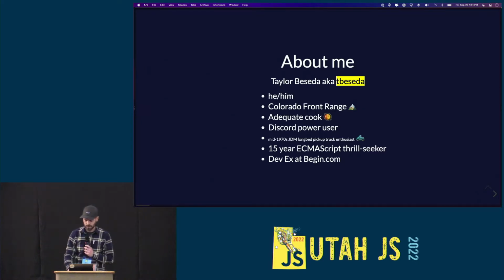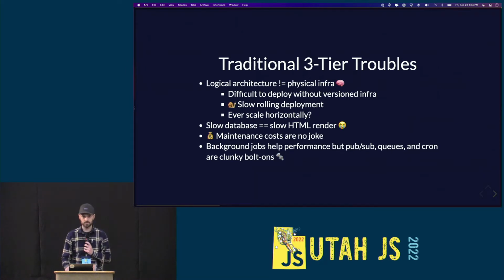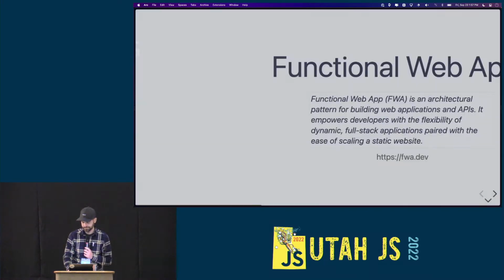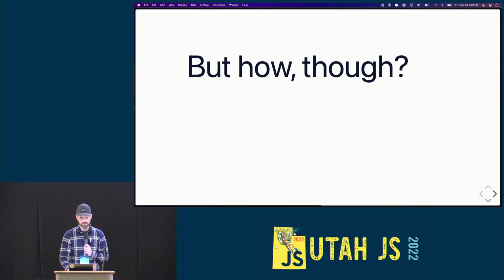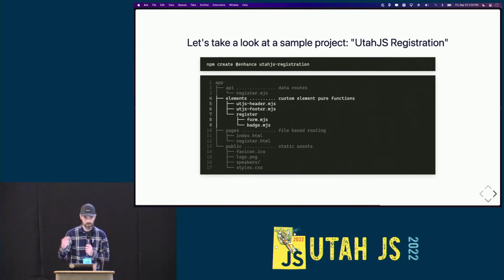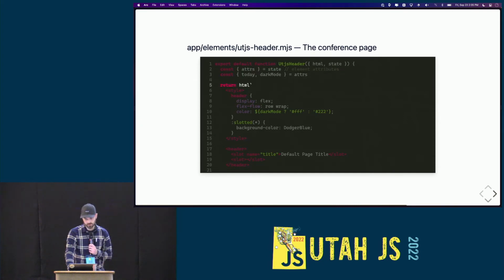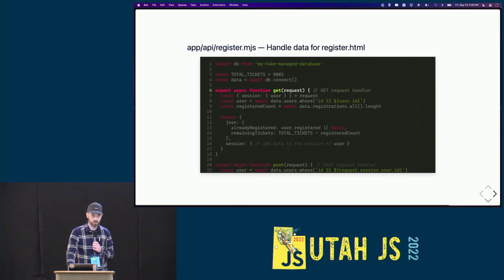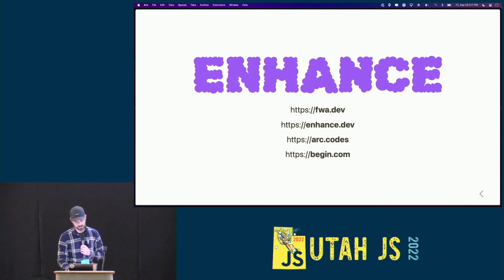Functional Web Apps: The revenge of dynamic web apps - Taylor Beseda